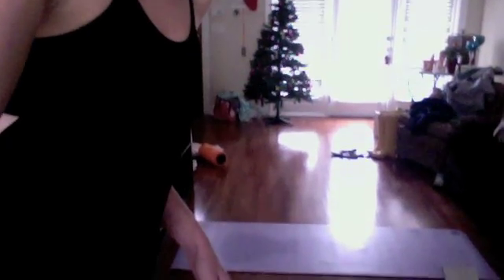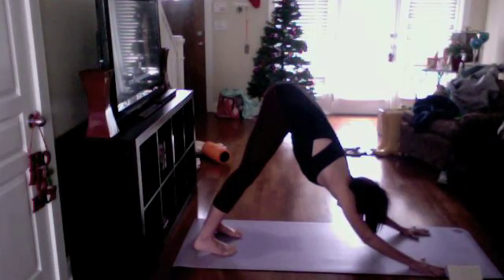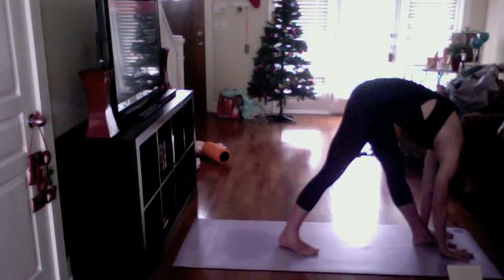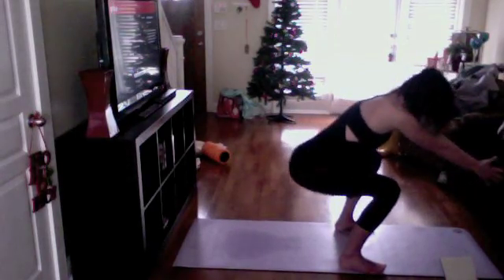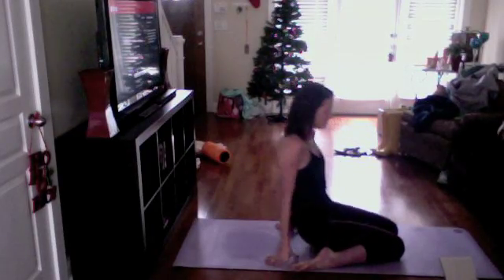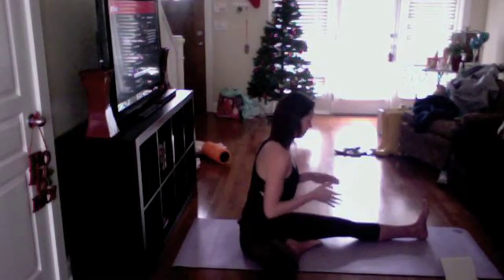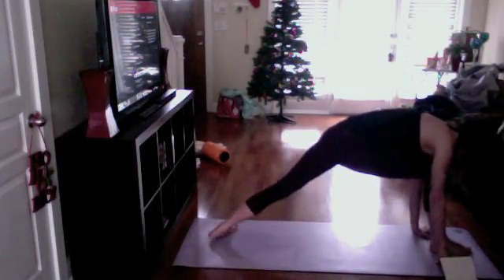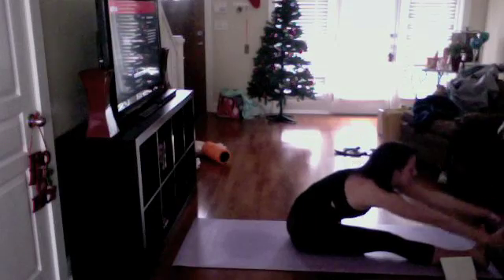Yoga for high heels!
quick little flow for tight legs from wearing heels or running